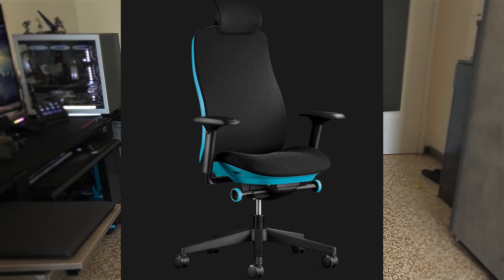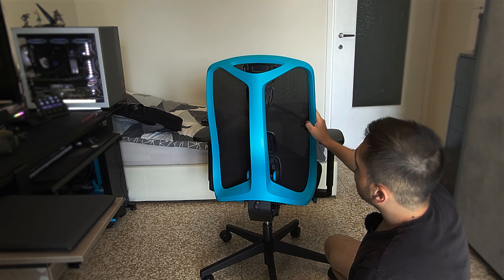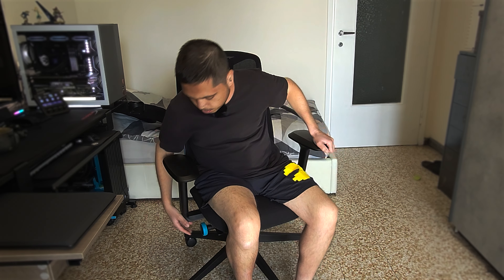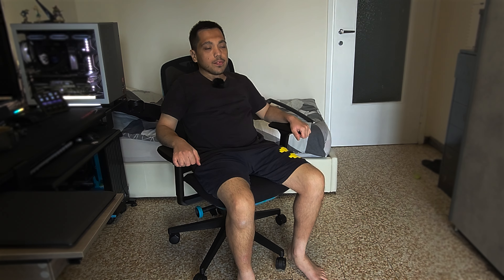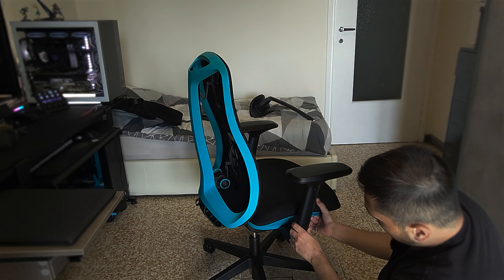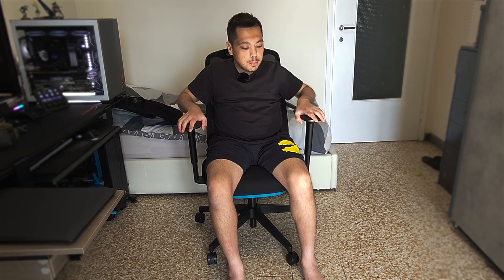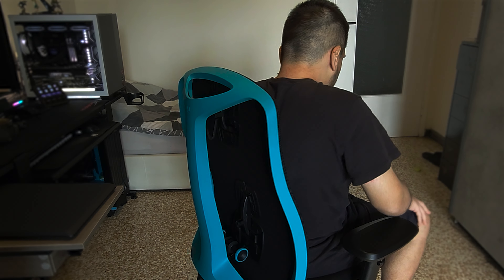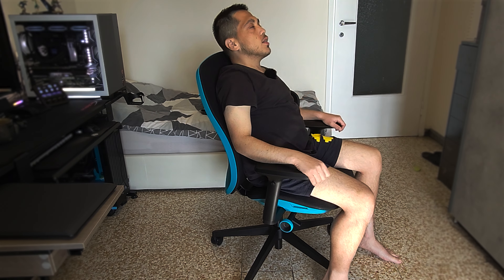Herman Miller Vantum Ergonomic Gaming Chair - New Version Review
I've just upgraded my desk chair to the Herman Miller Vantum Ergonomic Gaming Chair after suffering from a lack of comfort with the Secret Lab Titan Evo 2022. In this video, I'll share my experience and thoughts on the Herman Miller Vantum refreshed version that fixes the headrest issues and introduces new colors. I hope this review helps you make an informed decision about which chair might be best for you.

I'll be happy to hear from you and you can make video requests
just leave it down in the comments!